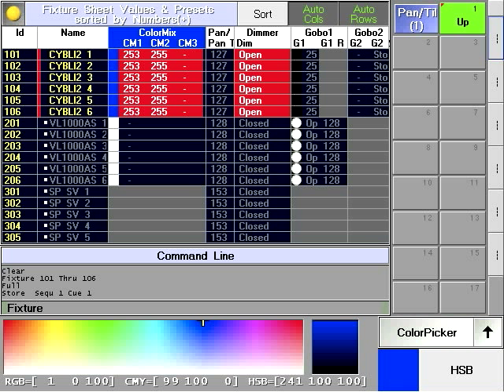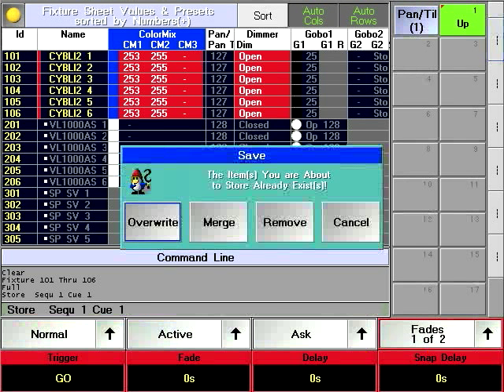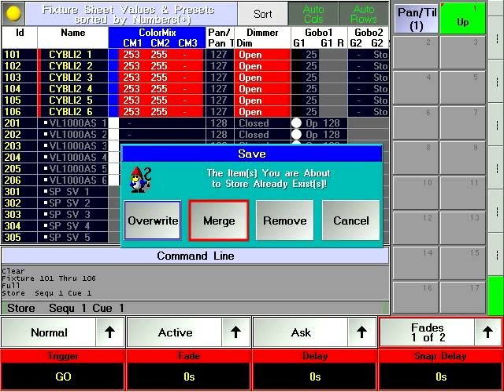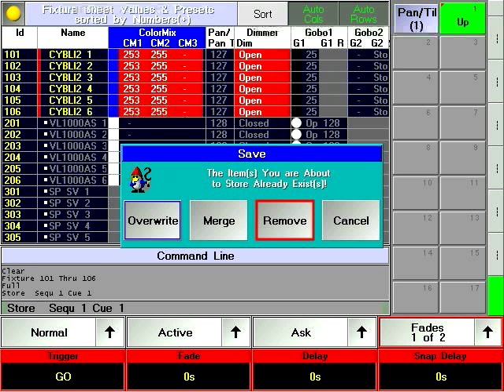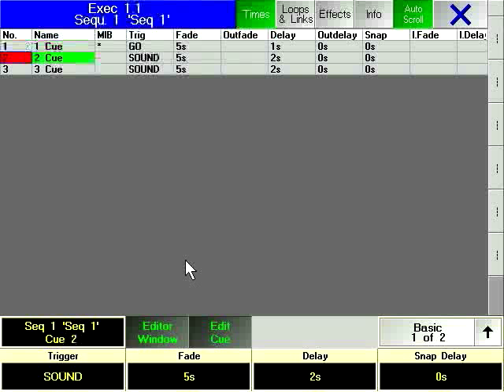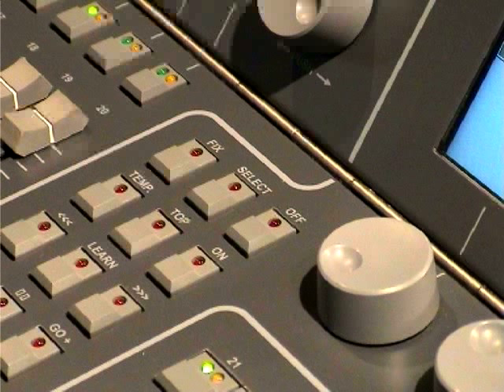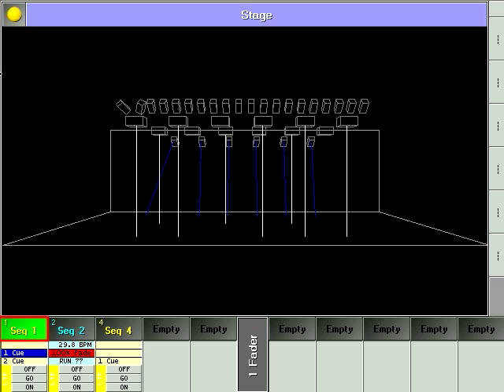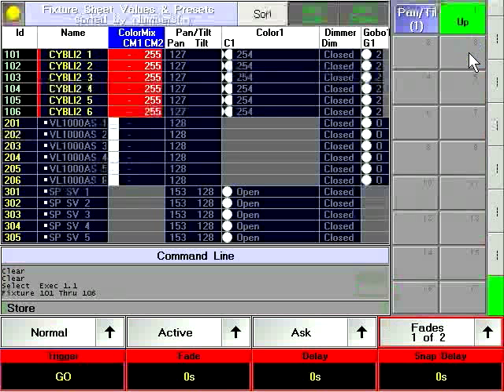grandMA | Tutorial Chapter 6.2 [EN] | Edit during programming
grandMA Tutorial Chapter 6.2 Edit during programming